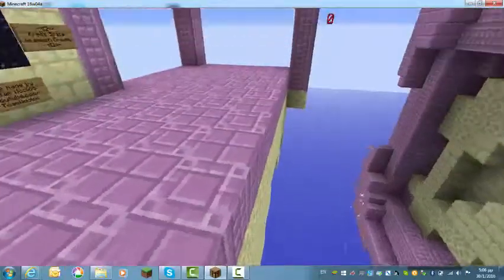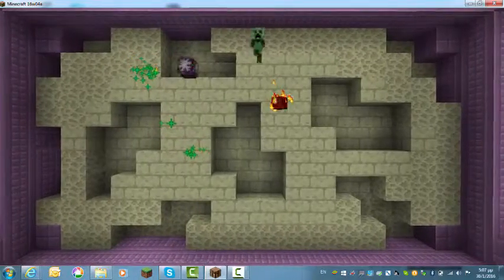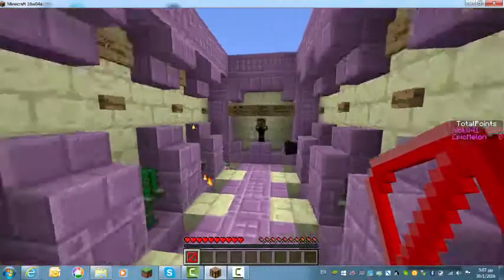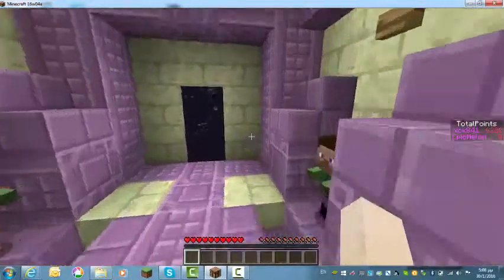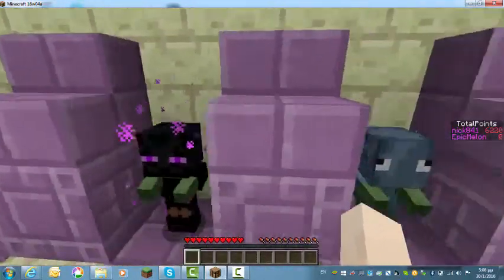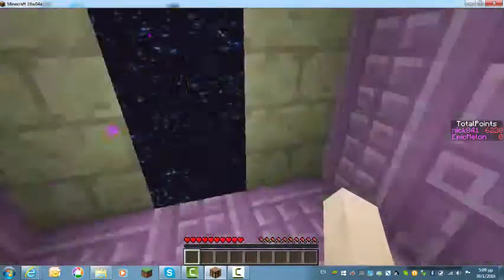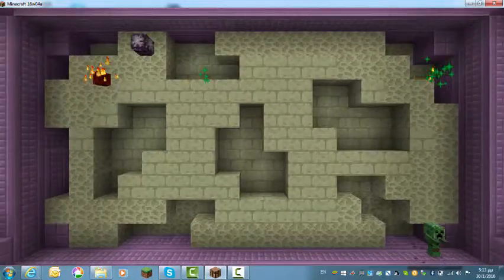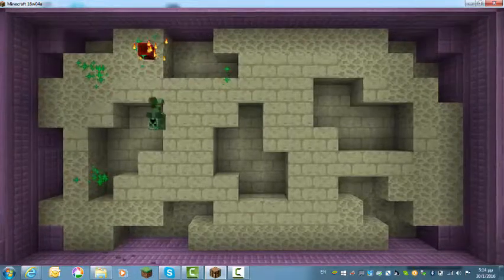Corus Chaos custom map